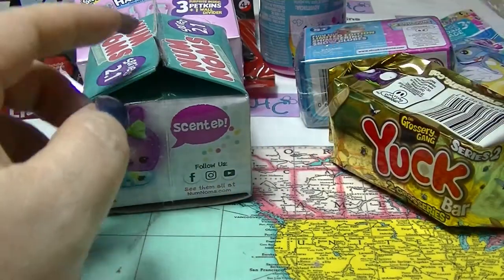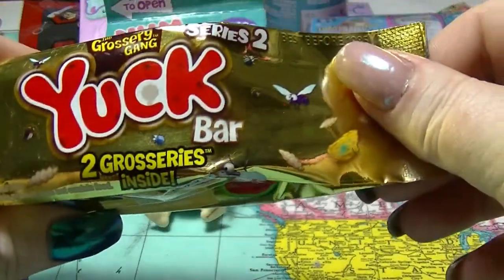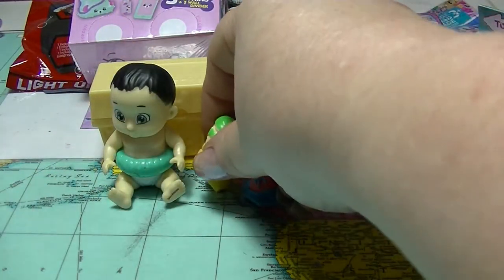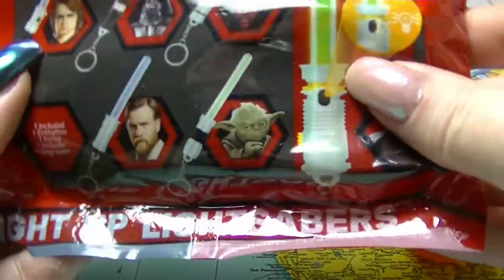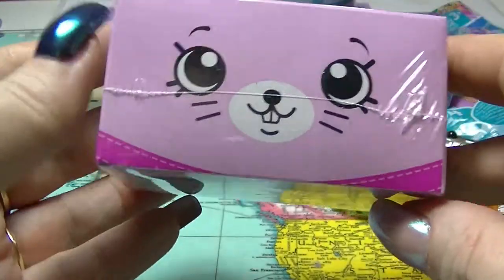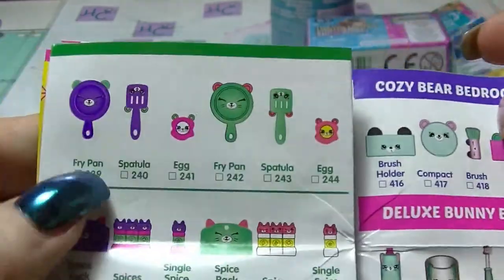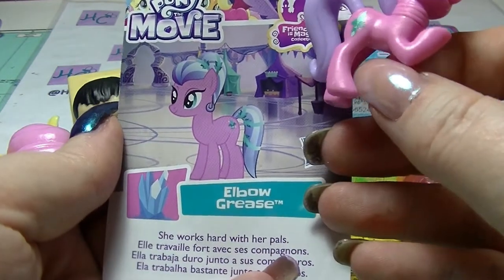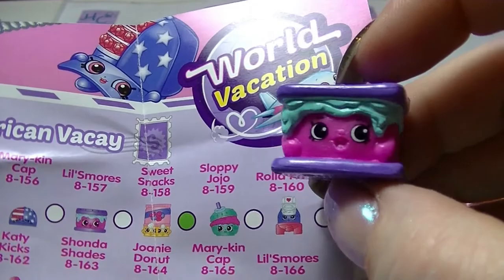Mystery Monday Unboxing - Dec 11 2017 - Assorted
Another mix of various blind bags. What will we find this week?